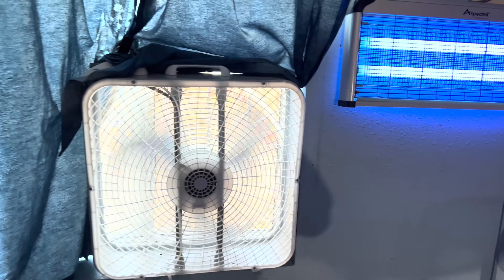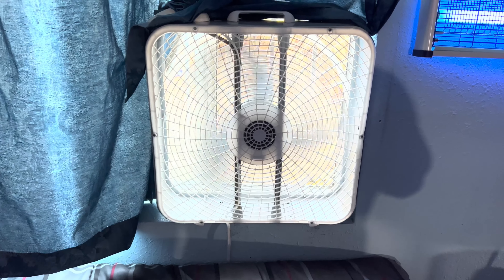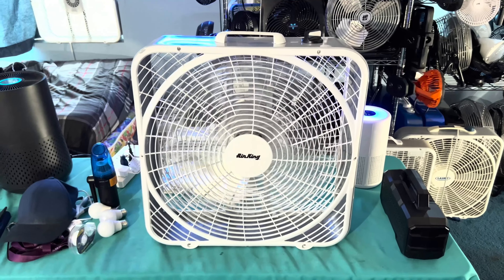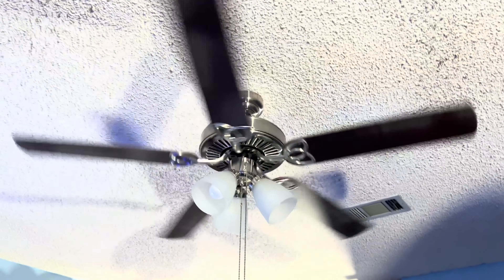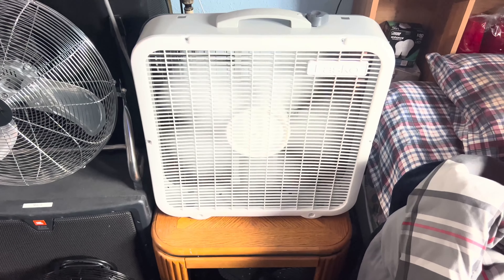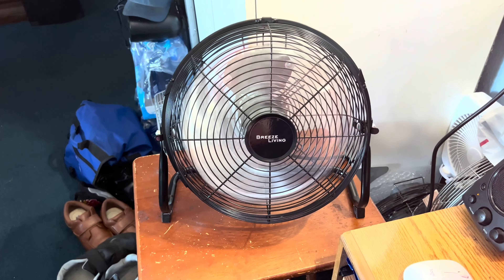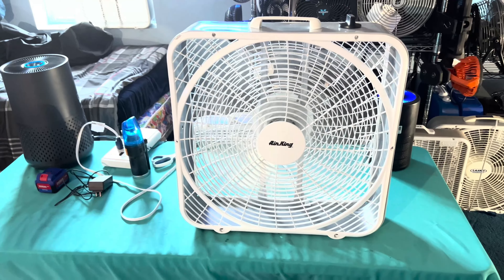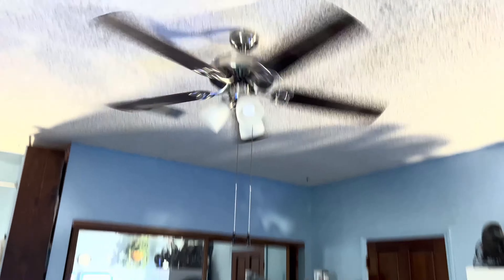Just Another Hot Day